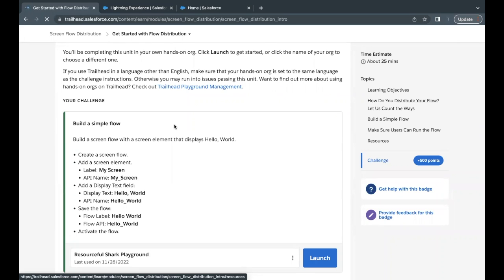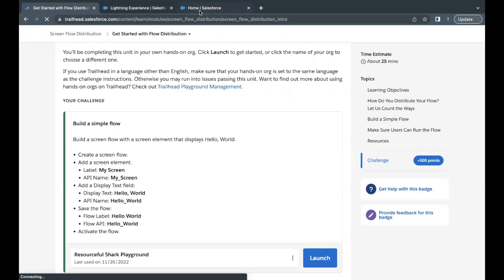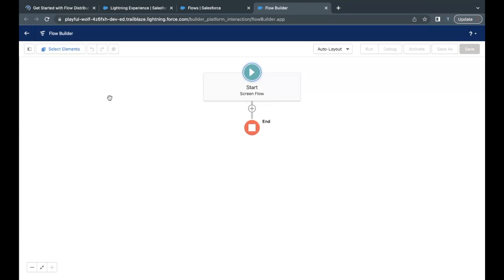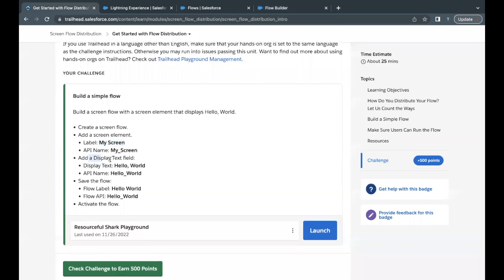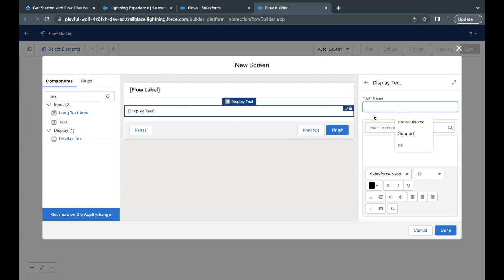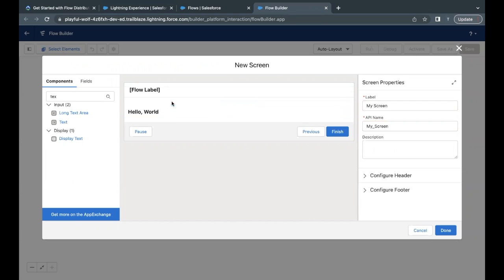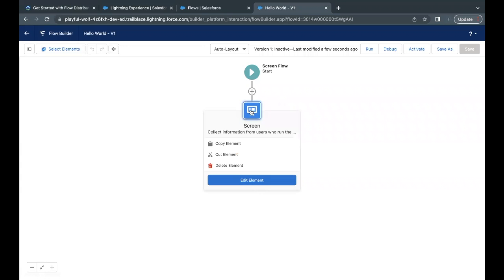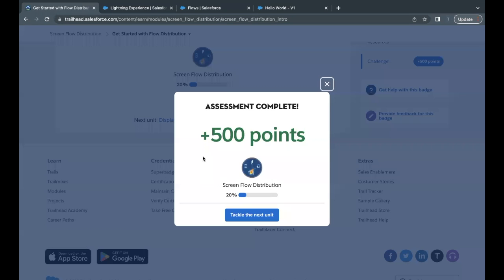Get Started with Flow |Distribution | Screen Flow Distribution | Salesforce Trailhead